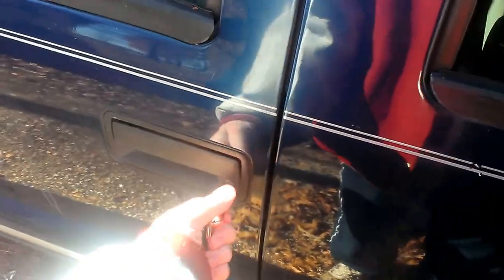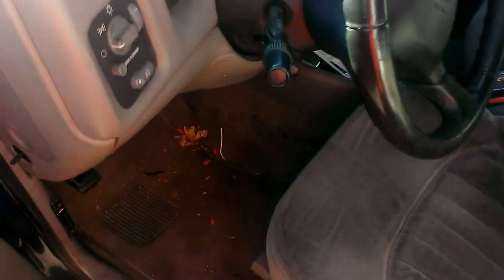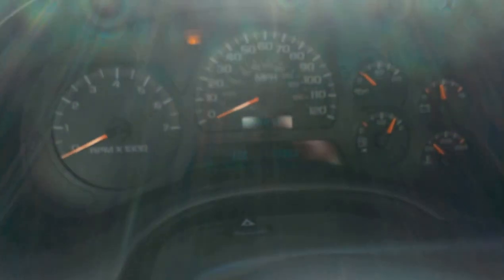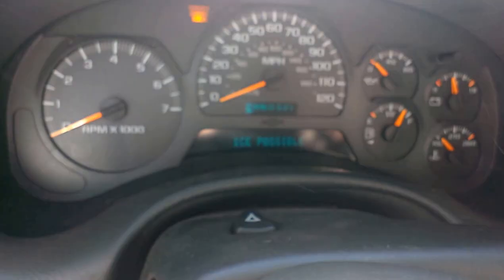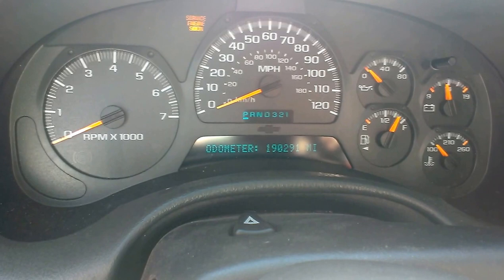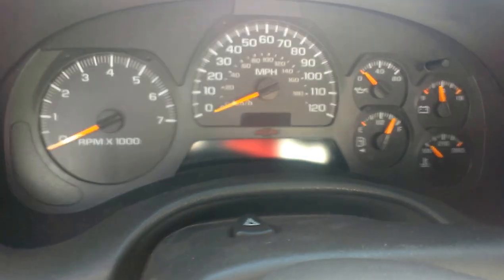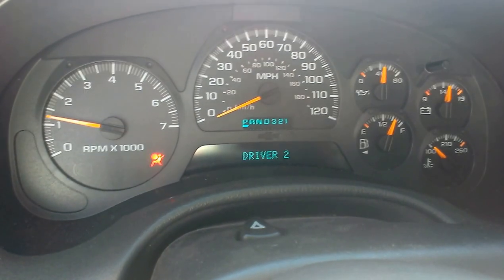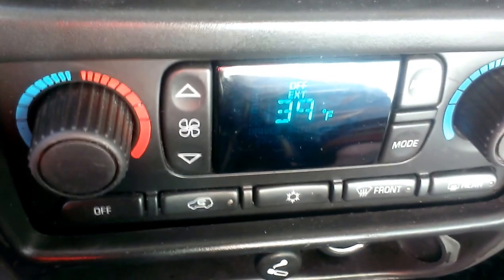double whammy cold start 1999 Chevrolet S-10 Blazer and 2002 Chevrolet Trail Blazer LTZ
heres a ouble whammy cold start video for this year